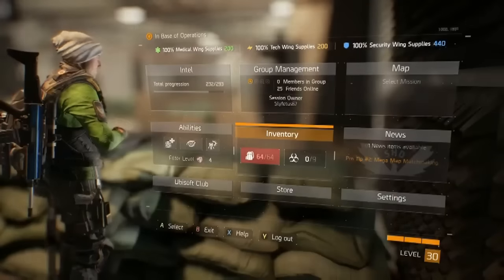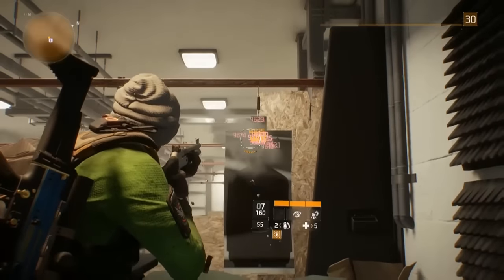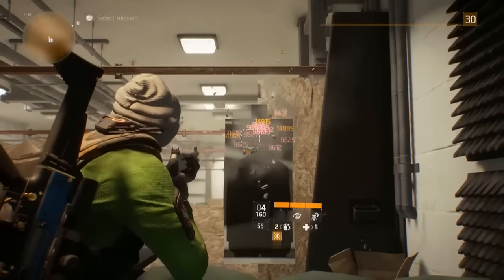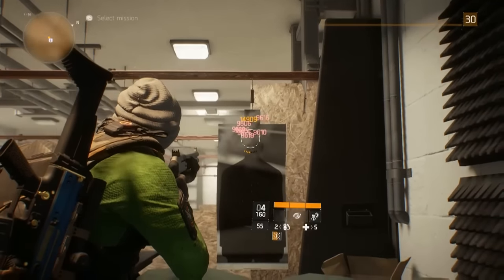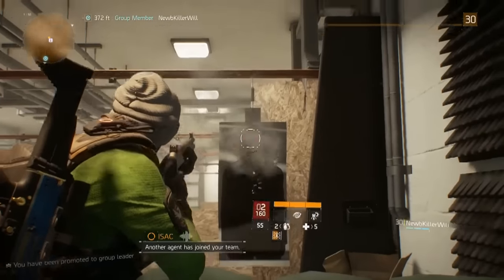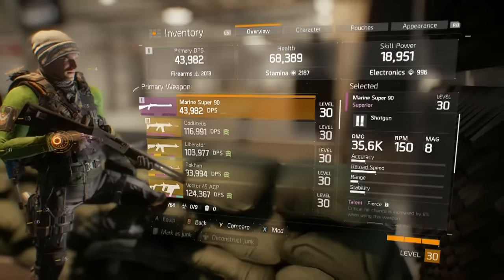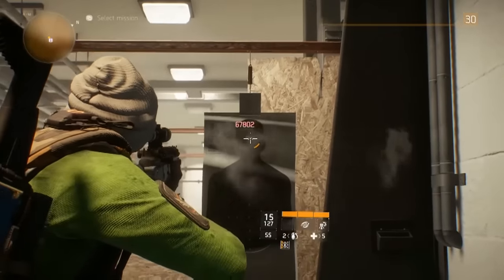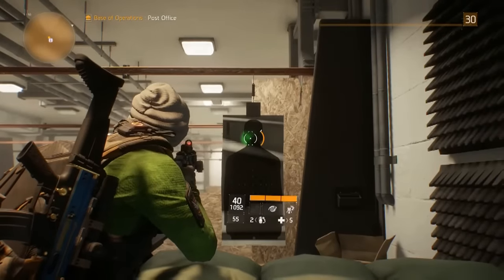The Division: Crazy OP Talent! Never Reload & Increase DPS!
Nation! Check out this crazy in-game talent that will let you pretty much have infinite shotgun bullets, without reloading! On other weapons it is guaranteed to increase your DPS drastically! 15-25K extra DPS on top of your current value. This is a must for anyone looking for an easy way to increase your bullets per mag or your average DPS.

The in game DPS calculator is pretty horrible, and it will not reflect this talent once you switch to it, but you will definitely notice a huge jump in your over all damage output.

Twitter is the best place to do so! Follow @Sly_Nation and be alerted to anything new about our favorite games and my channel. Sorry for the quality of this video. I had to use my console capture card instead of my PC card. Ill have it back to normal in  a few days.

Be Sly, Stay Sly!